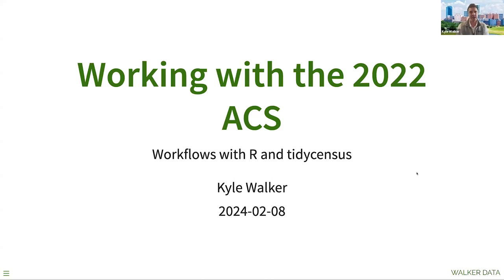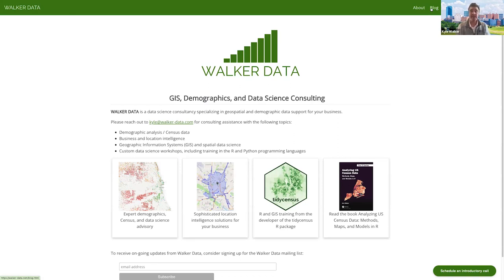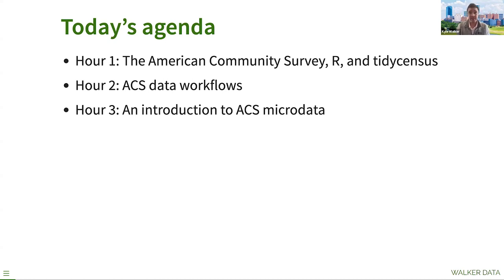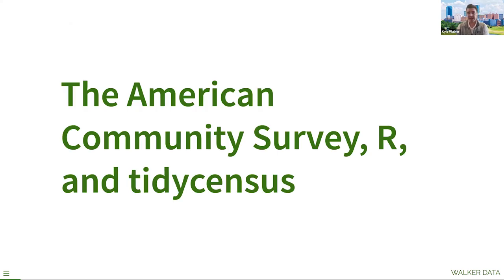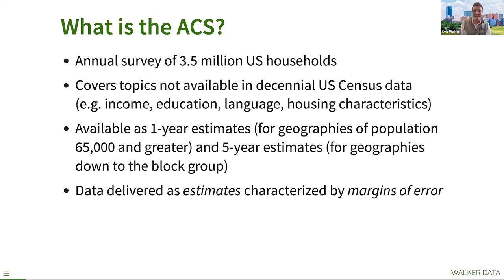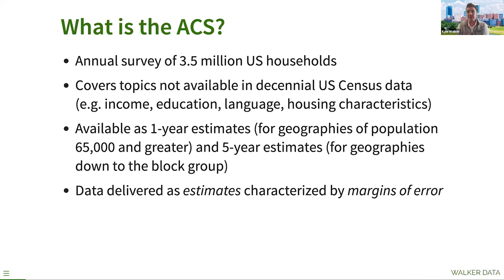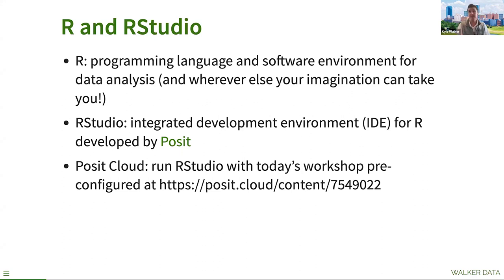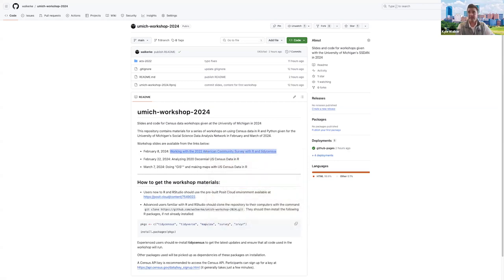Working with the 2022 American Community Survey with R and Tidycensus 2024 Webinar Series Part 1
February 8, 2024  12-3 PM EST

The US Census Bureau's American Community Survey is the best resource for detailed demographic data on the United States population, and the new 2022 estimates were released in late 2023.  In this workshop, participants will learn how to work with these datasets using R and the tidycensus R package.  Participants will learn how to use tidycensus to acquire pre-formatted ACS data; calculate summary statistics; and make compelling demographic data visualizations.  They will also be introduced to the 2022 ACS microdata and learn how to use microdata to calculate detailed cross-tabulations not available in published tables.